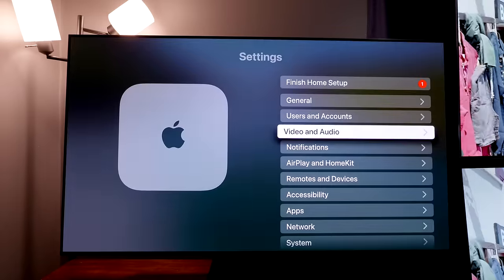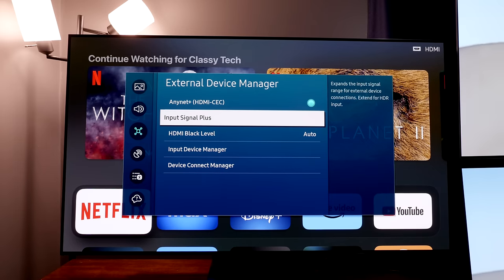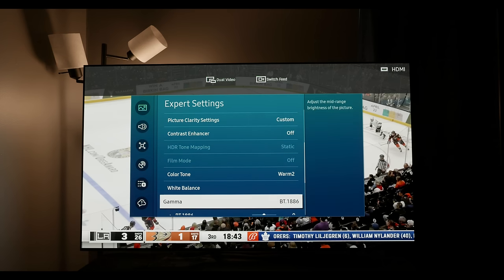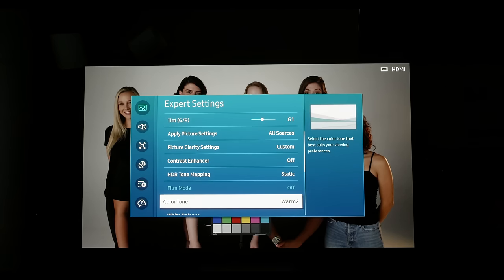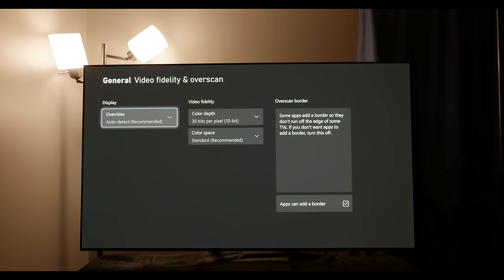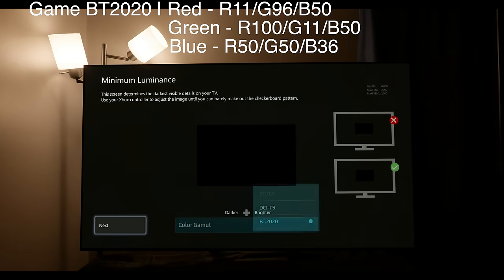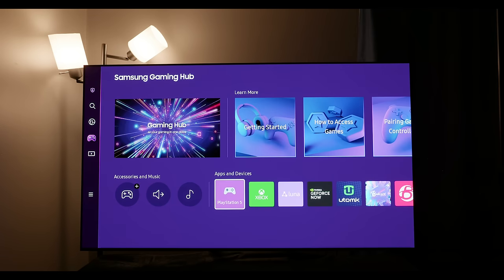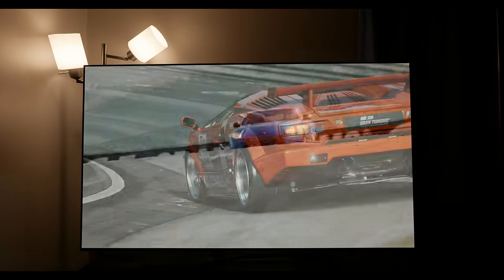Samsung S90C / S89C QD OLED Complete Settings Guide | SDR | HDR | Gaming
Samsung S90C QD OLED 77"
Sony A95L QD OLED 65"
LG G3 OLED 65"
Samsung S95C QD OLED 77"
Samsung QN90C QLED 65"